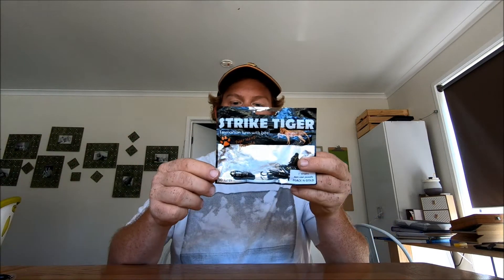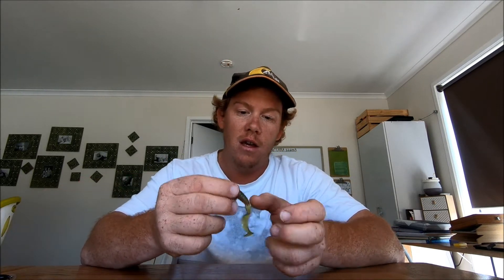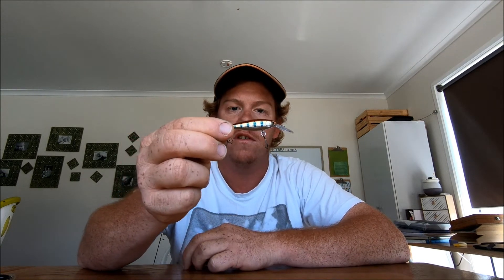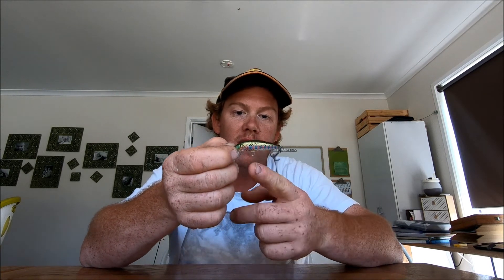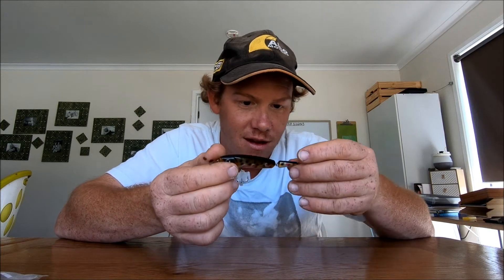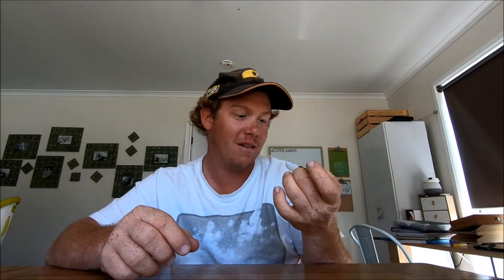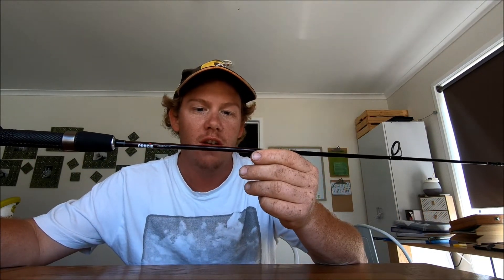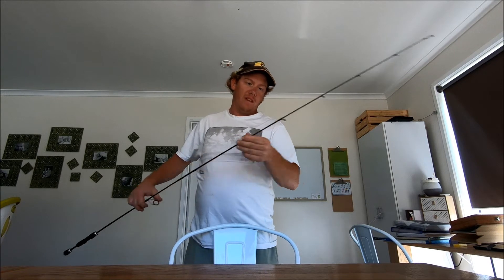Trout Fishing Tips And Gear That Works For Me